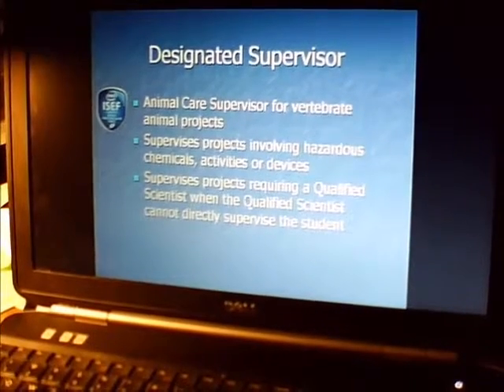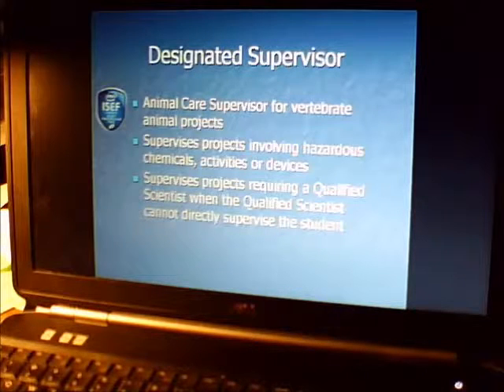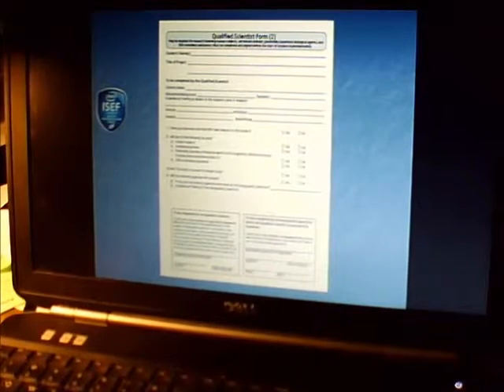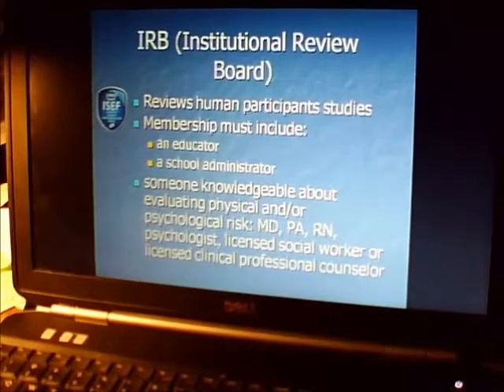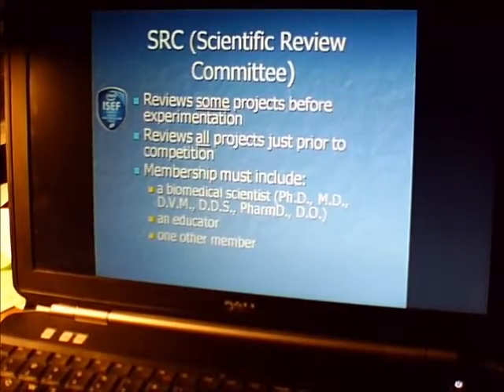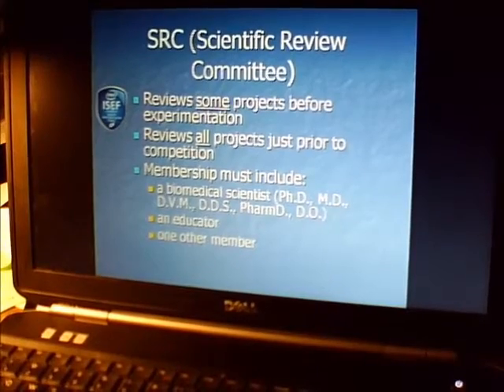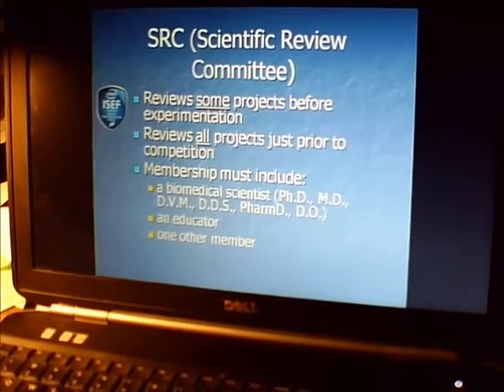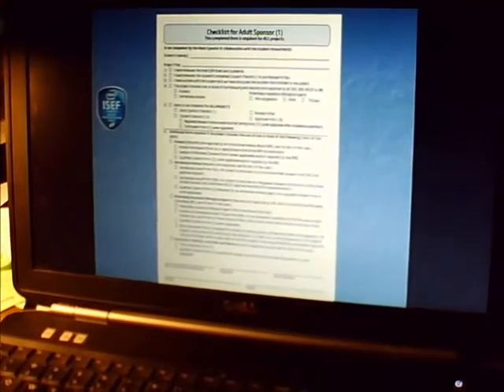ISEF_Forms_Review_2013_Pt1B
STEM Research and Internship class.  This video is part of the 1st part of a 2 part lesson and this 1st lesson was split into 4 parts.  This lesson is a review of ISEF forms that students will need for their research project. This 1st part was recorded on 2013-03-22. Students are expected to watch the entire 4 video set and to follow the instructions that are given in the videos.  Students are also expected to watch the 2nd lesson follow those instructions as well.